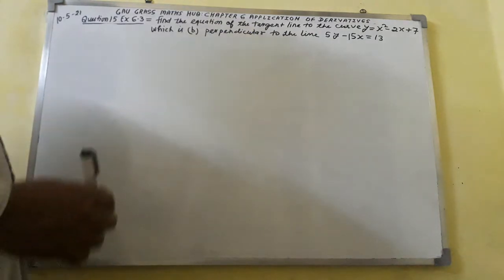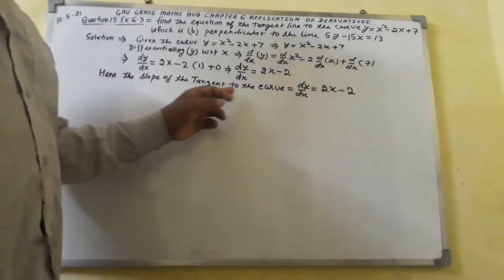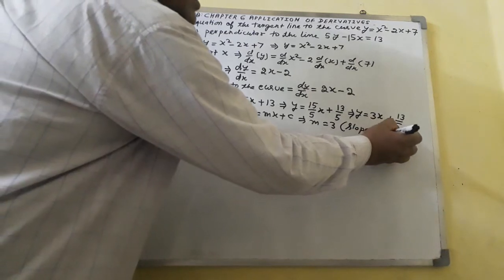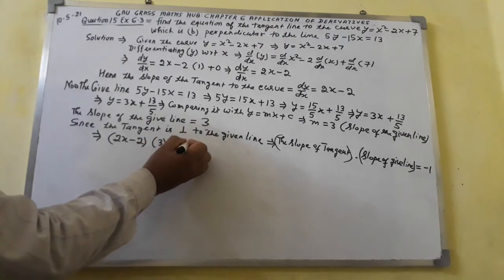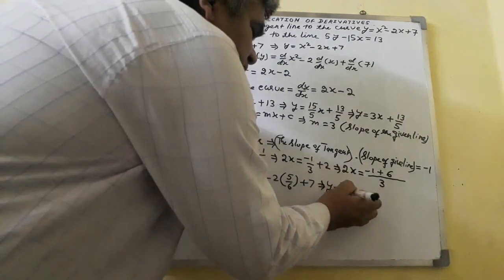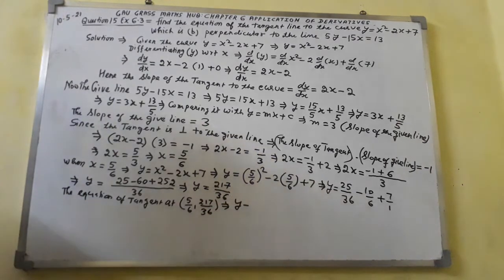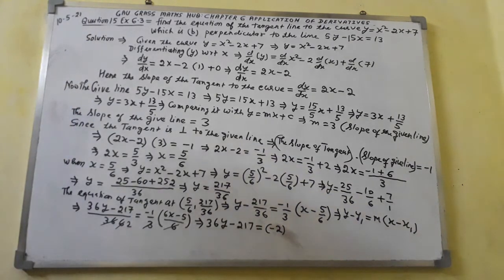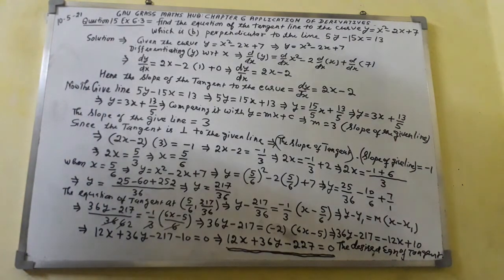Q 15 b Ex 6.3 Chapter 6 Tangent and Normal NCERT 12th Mathematics